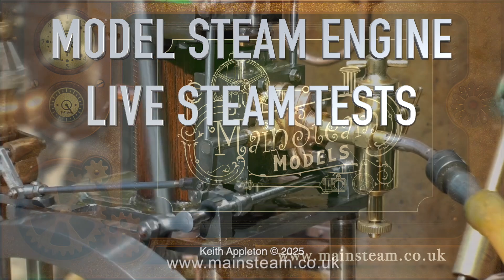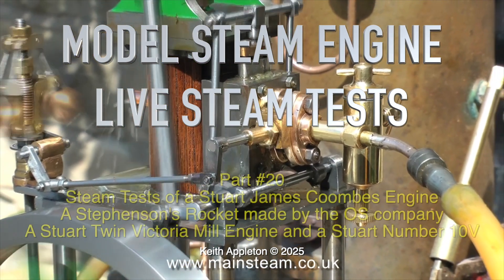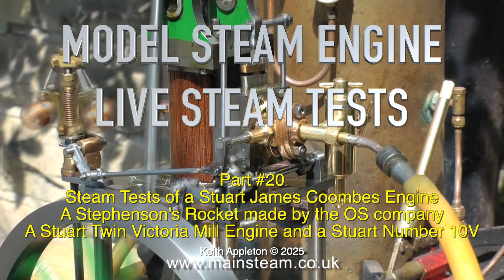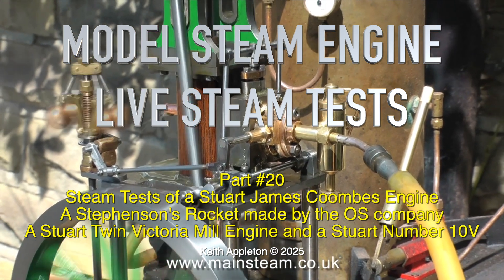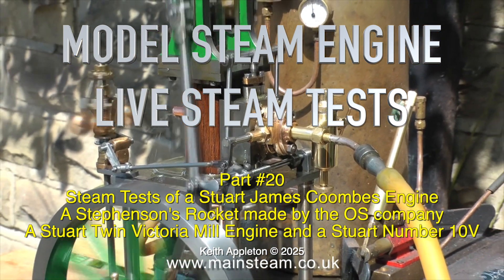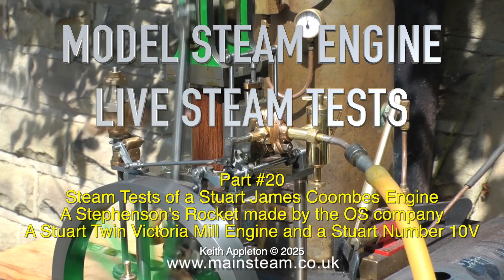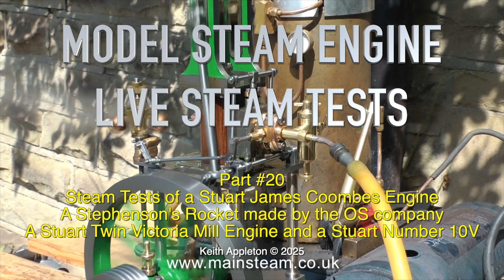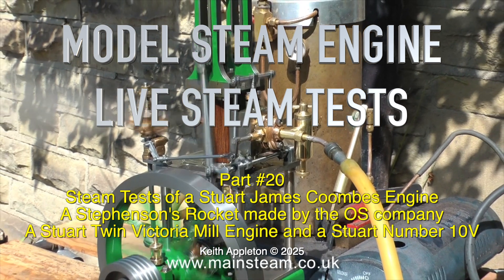MODEL STEAM ENGINE LIVE STEAM TESTS - PART #20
Model Steam Engine Live Steam Tests - Part #20. Steam Tests of the following Steam Engine Models: Stuart James Coombes Engine, Stephenson's Rocket made by the OS company, Stuart Twin Victoria Mill Engine and a Stuart Number 10V.